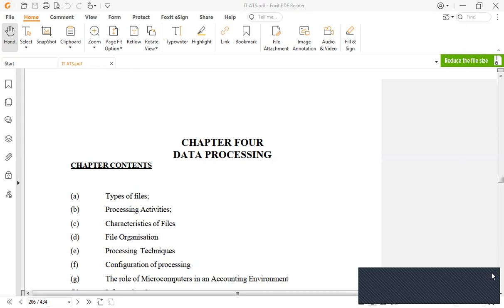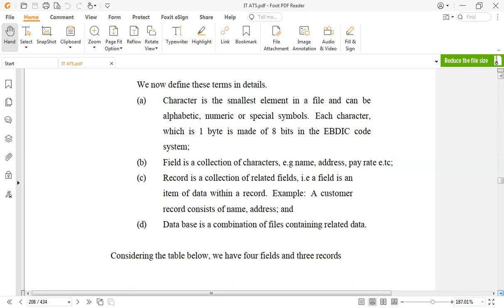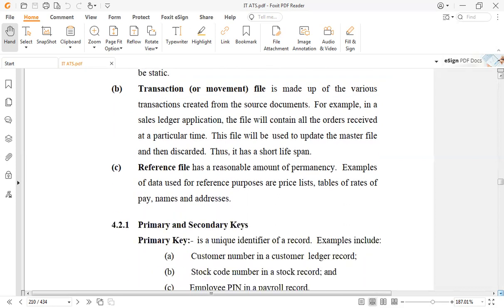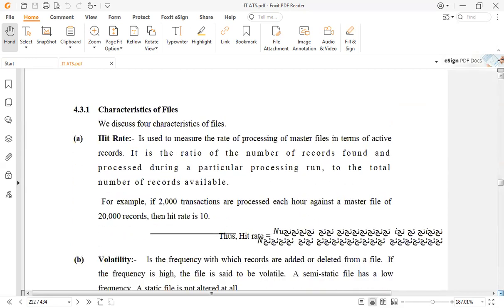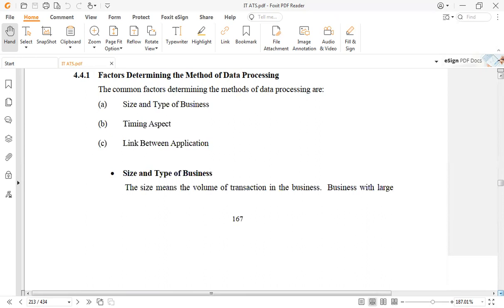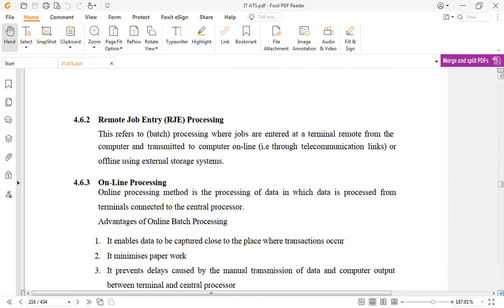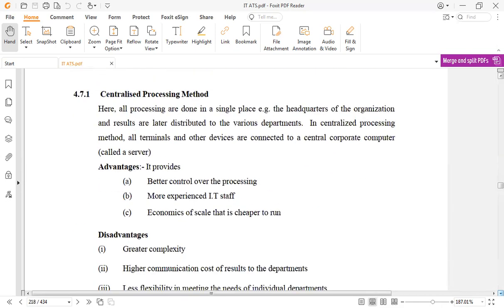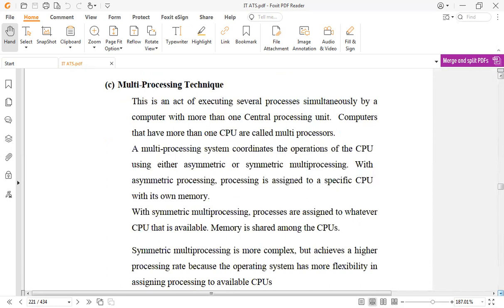ICAN INFORMATION TECHNOLOGY PART4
THIS IS A READ ALONG STUDY PACK, FOR FOUNDATION CLASS AND ATS2 STUDENTS.